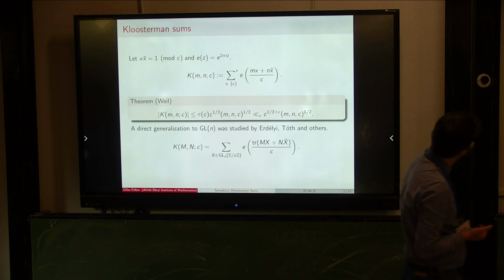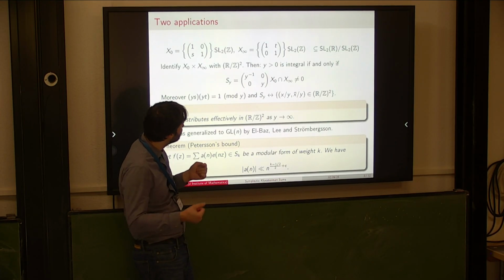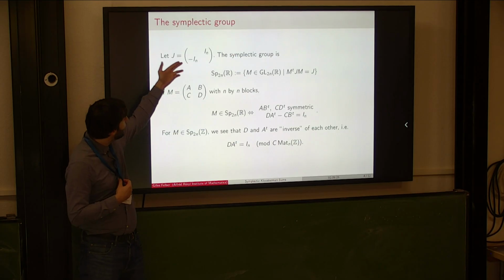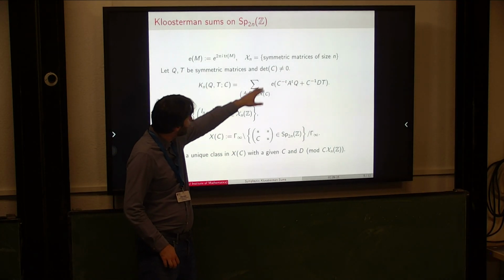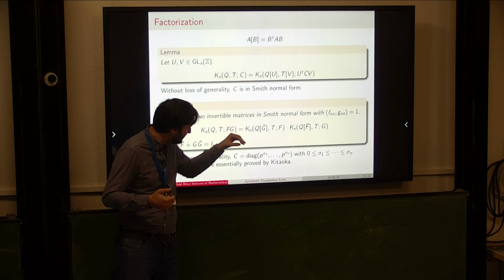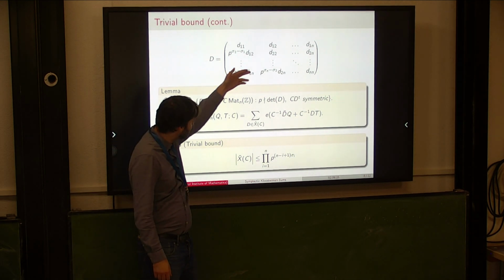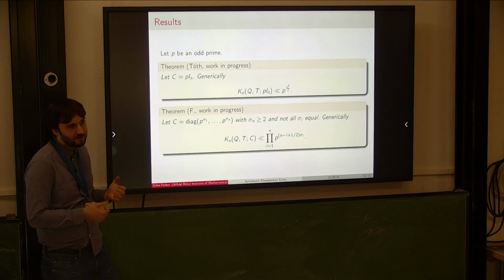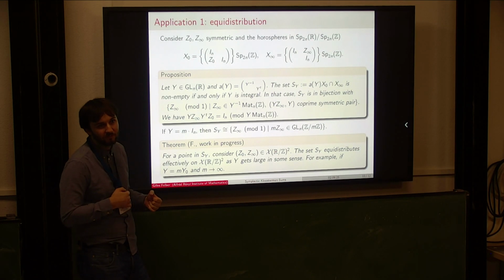Symplectic Kloosterman Sums, Gilles Felber (Alfréd Rényi Institute of Mathematics)